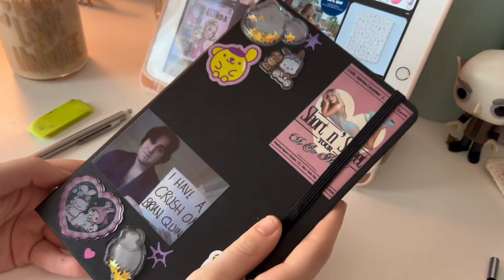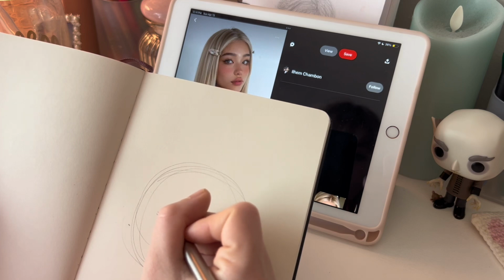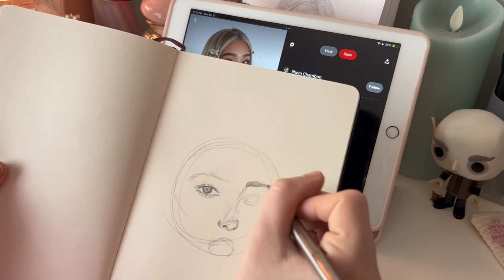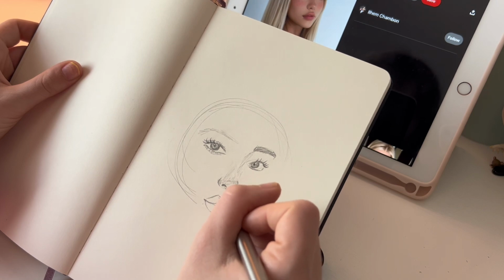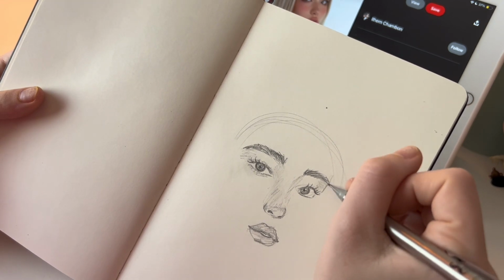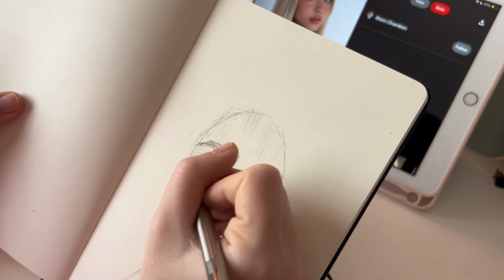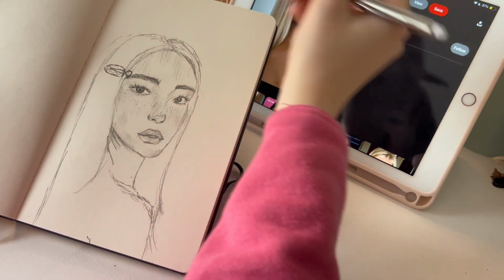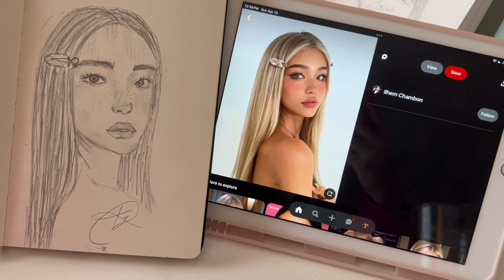how i draw faces in my style! (tut)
hi everyone! ♡︎

this is my first real youtube video!! I’m oso excited to get to share my art and passion for it on here :)

I hope that i will continue to post regularly, but i cannot promise :’)

I apologize for sounding so unprofessional and unorganized during this video, I will improve more i promise!

you are so loved.